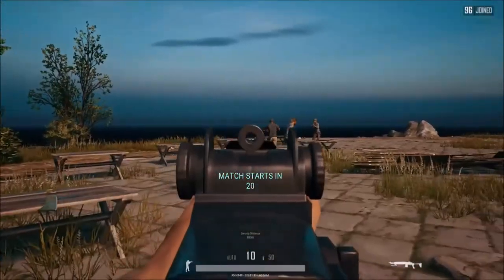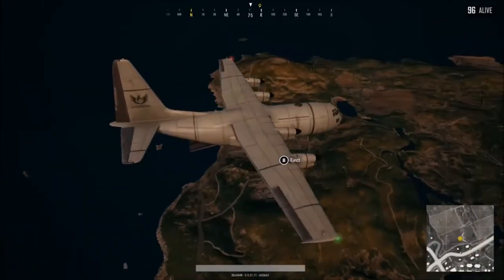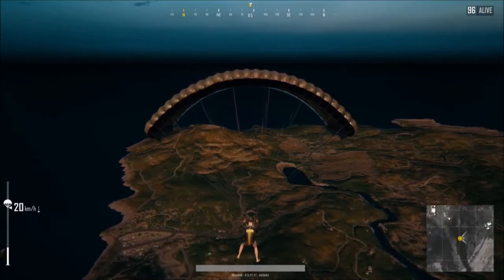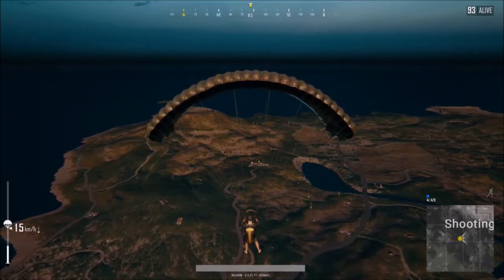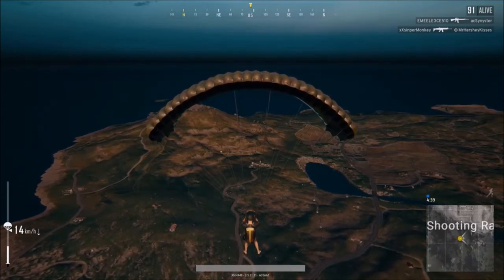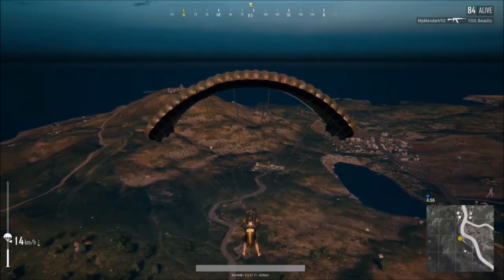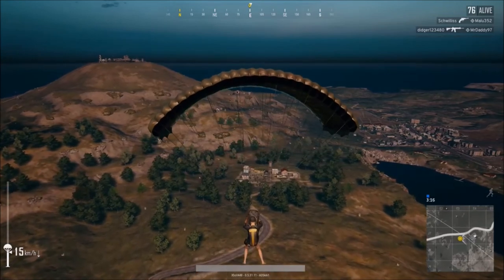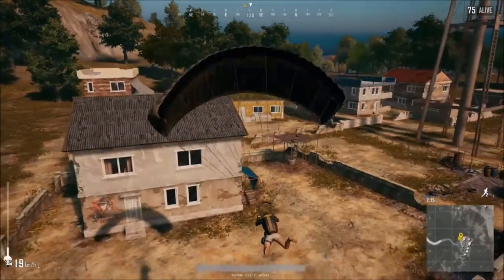PUBG Tips and Tricks, "That Parachute Game"!!!!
Panel YouTube Channels